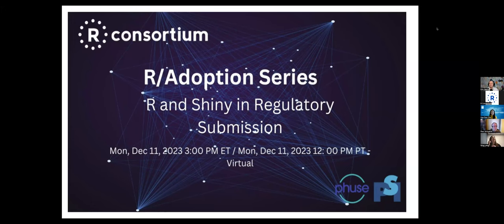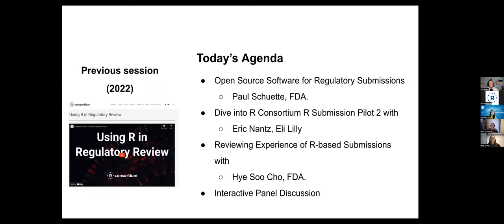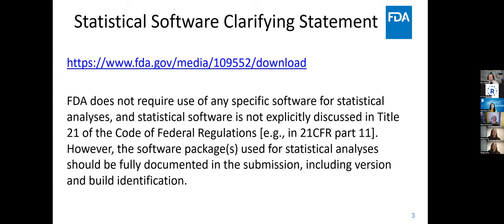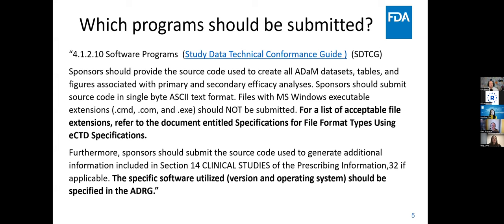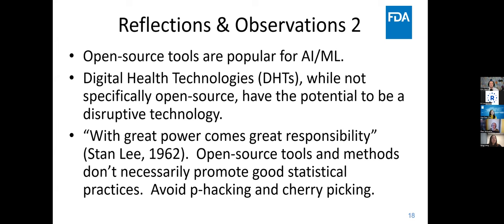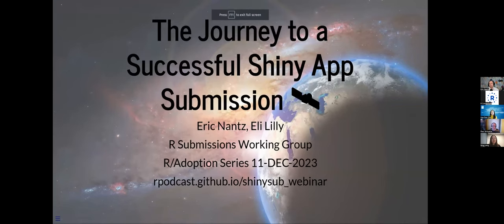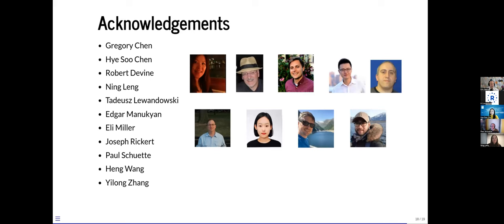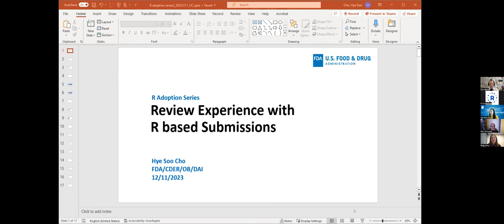R/Adoption Series: R and Shiny in Regulatory Submissions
In this talk, the FDA and industry speakers will share their unique experiences with R-based and shiny-based submissions.

- Opening Remarks by Ning Leng, People and Product Lead in Product Development Data Sciences at Roche.
- Presentation on Open Source Software for Regulatory Submissions by Paul Scheutte, FDA.
- Dive into R Consortium R Submission Pilot 2 with Eric Nantz from Eli Lilly. Discover how an R-based submission with a shiny component unfolded.
- Reviewing Experience of R-based Submissions with Hye Soo Cho, FDA. Understand the nuances and challenges faced during the review process.
- Interactive Panel Discussion moderated by Ning Leng. Join Paul Schuette, Hye Soo Cho, and Eric Nantz as they delve deep into the R adoption journey and discuss practical challenges and solutions.

Main Sections

00:00 Introduction
05:50 Paul's Presentation: Open Source Software for Regulatory Submissions
23:03 Eric's Presentation: R Consortium R Submission Pilot 2
48:19 Hye Soo's Presentation: Reviewing Experience of R-based Submissions
01:05:53 Q&A
01:14:35 FDA answering about Validation

More Resources